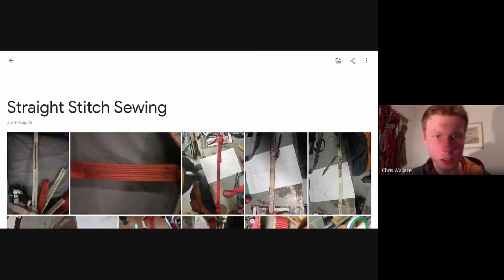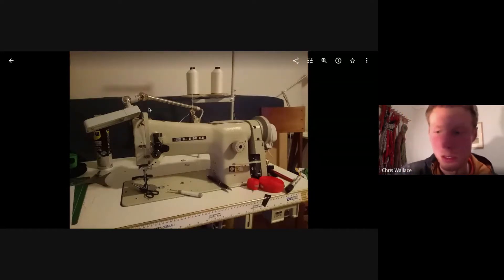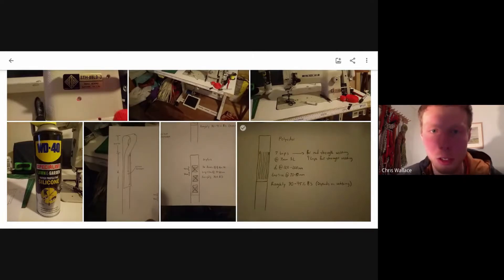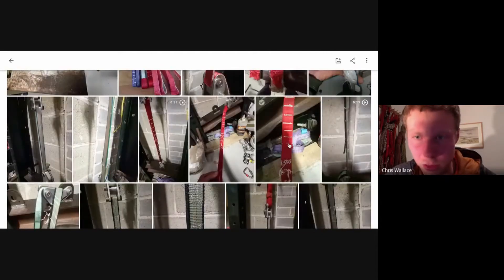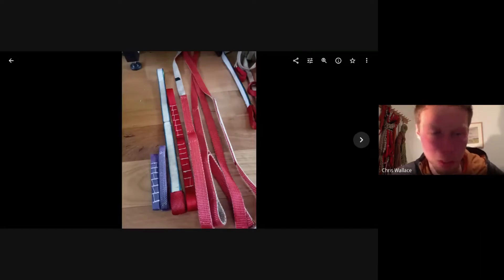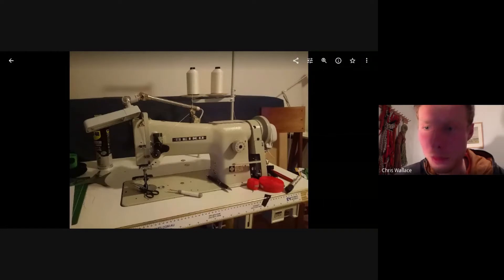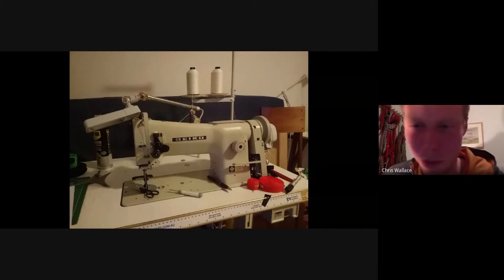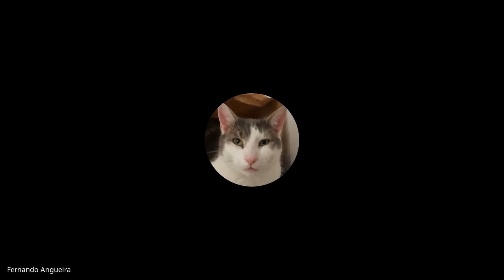Stitching patterns for sewn loops with Chris Wallace - Safety Event 2020